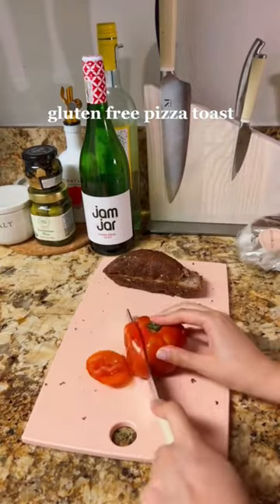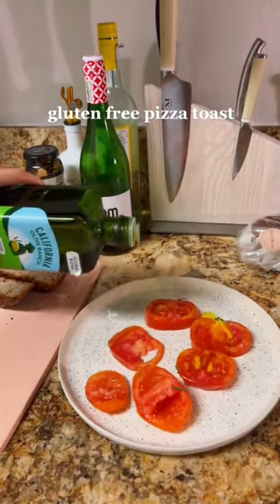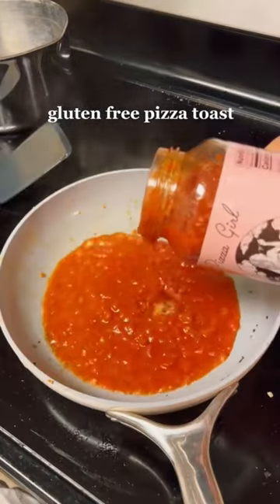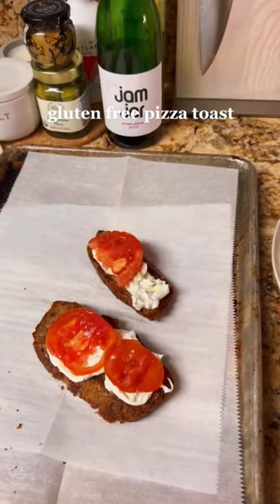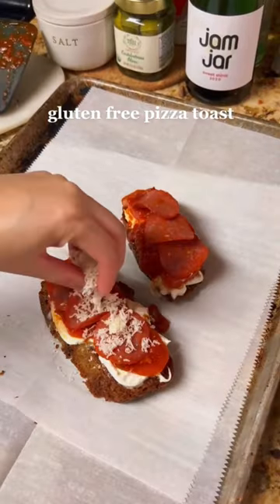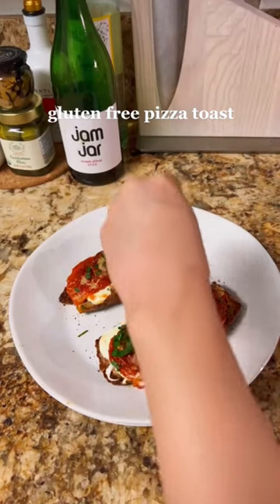Making the Hailey Bieber Pizza Toast but